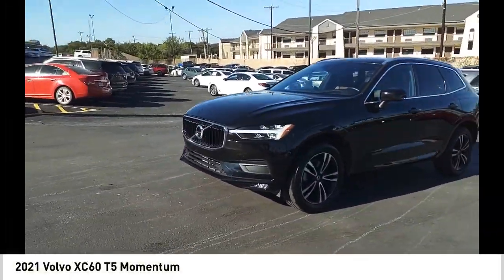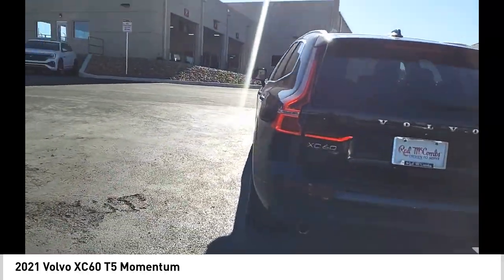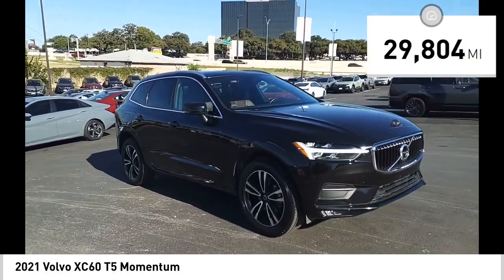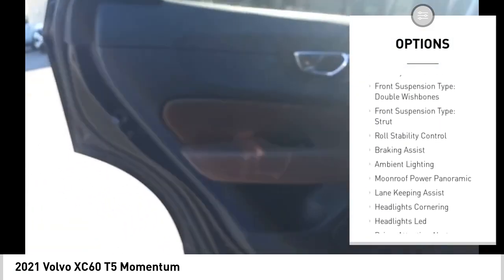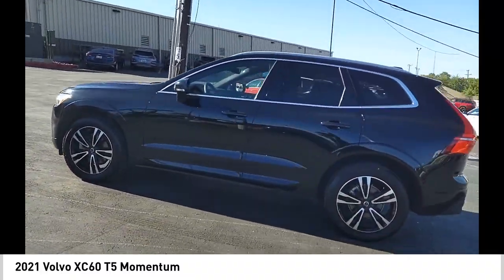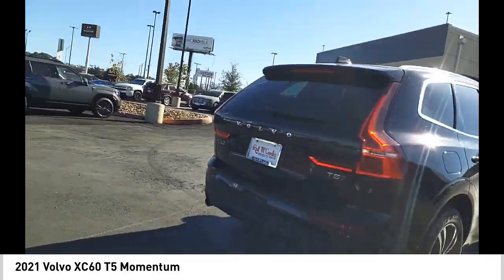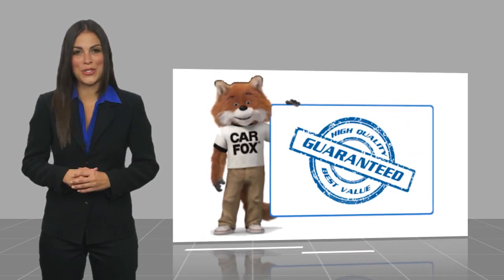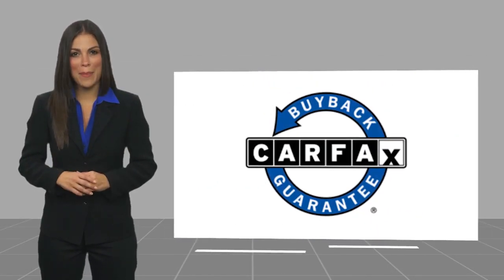2021 Volvo XC60 T5 Momentum UsedNew or Used 650141A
2021 Volvo XC60 T5 Momentum

This 2021 Volvo XC60 T5 Momentum is a high-quality vehicle that offers all-wheel drive and a powerful 2.0 liter 4 cylinder engine with turbocharging. It has low mileage of 29,804 miles and a black exterior that is sure to turn heads. The vehicle also comes with a 5 out of 5 star crash test rating and features such as blind spot sensor, hill start assist, and on demand four wheel drive. The interior of this car is also stylish with a black leather interior and comes with a call for color options as well. This car is sure to turn heads wherever it goes!